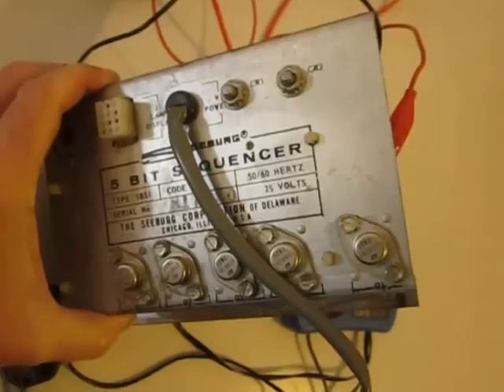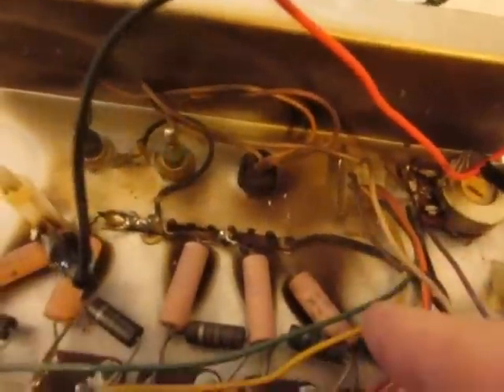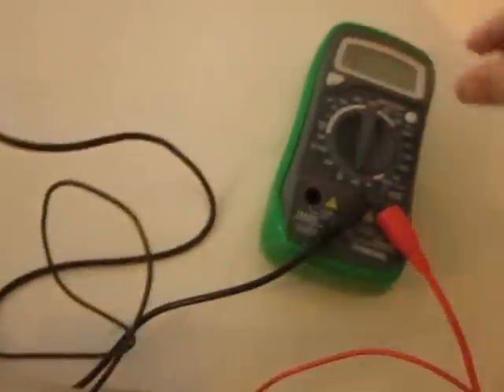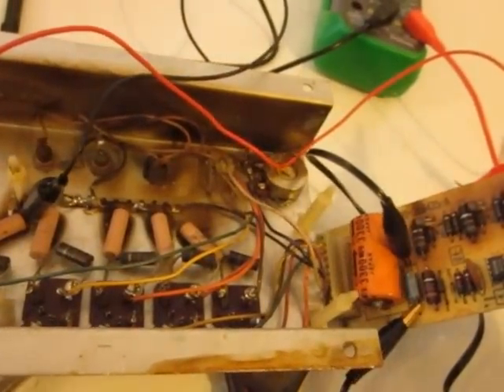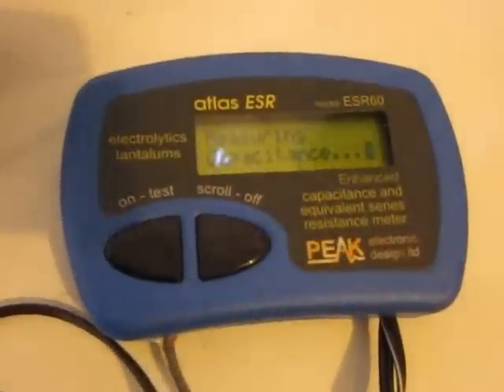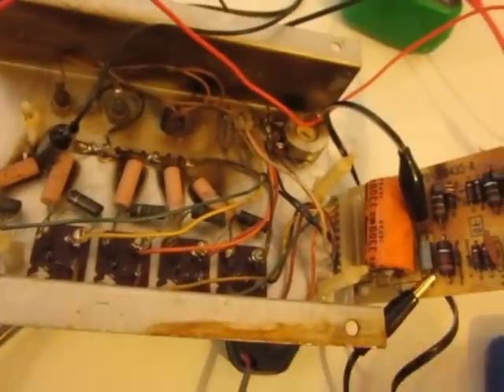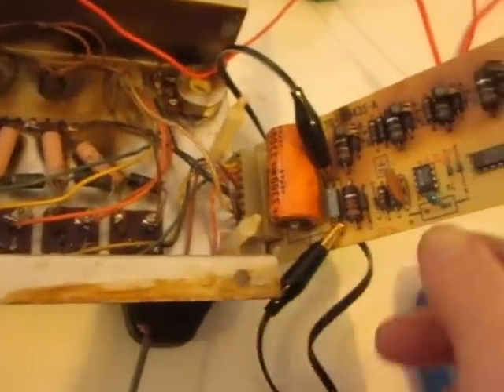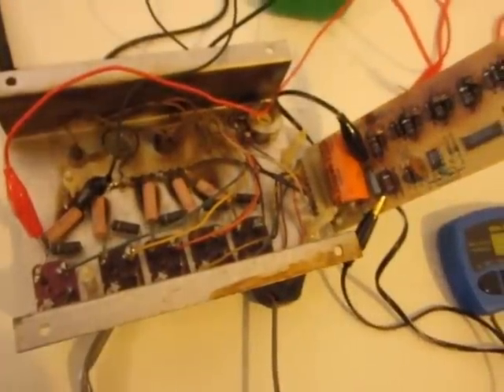Seeburg Chaser Light 5BS1 Controller - What Causes Smoking Resistors?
Removed this working Seeburg Chaser Light Control AKA 5BS1 5 Bit Sequencer to clean / repaint Mardi Gras Jukebox shell.  Shocked to see inside of the 5BS1 has brown soot staining from 5 ceramic resistors but the capacitors themselves show no browning.  I am not an electrical wiz so I am wanting to understand if these are replacement resistors since they are 5 Ohm and test at 5 to 6 ohms. (they are red not burnt brown like everything around them) .  No way of finding out the previous history of this jukebox as I rescued it from a storage unit of a flea market "trader".

What caused this to happen and do I need to fix this?

A quick check of the caps indicated the 10uf 35v electrolytic capacitor was reading over 4000uf and 20+ ESR so it is bad.  Yet the sequencer does work as intended with the 59 chasing lights on the front of the Mardi Gras.

Besides replacing the lytic capacitors, do I need to be checking anything else?

Thanks for your input.